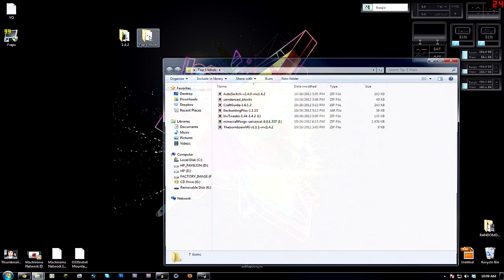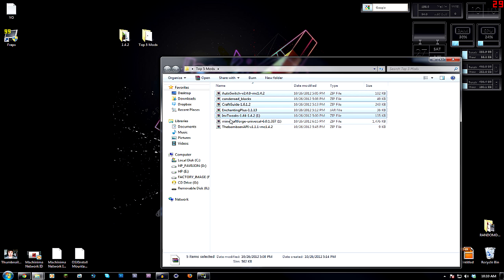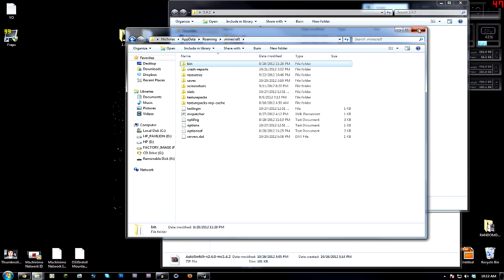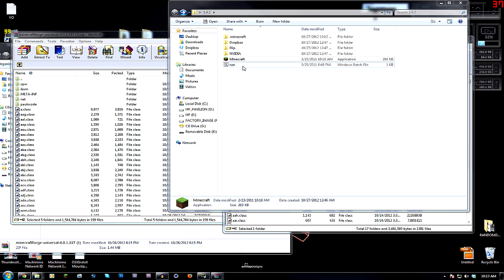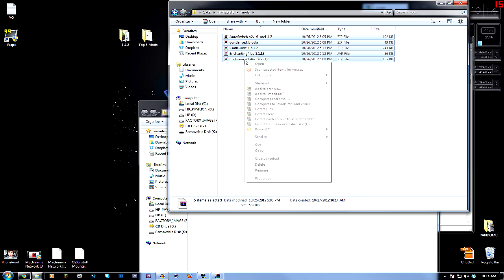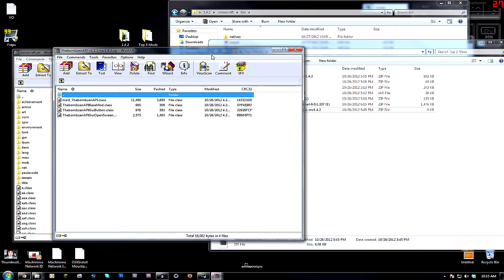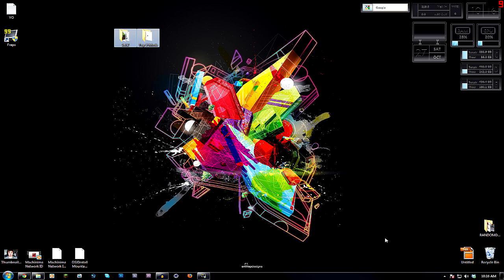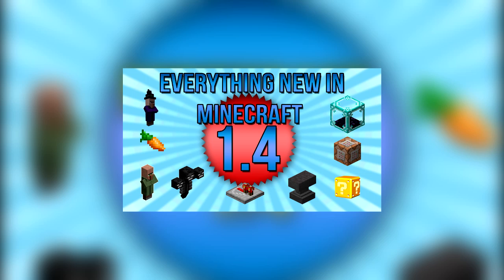Minecraft : How to Install Forge Modloader [WORKING]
Forge: (MUST USE THIS LINK FOR 1.5.2)